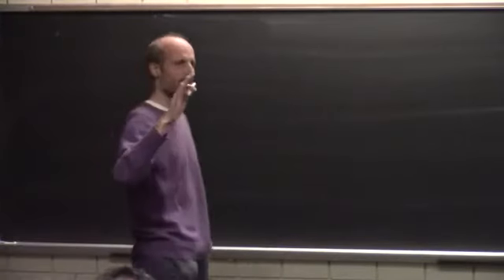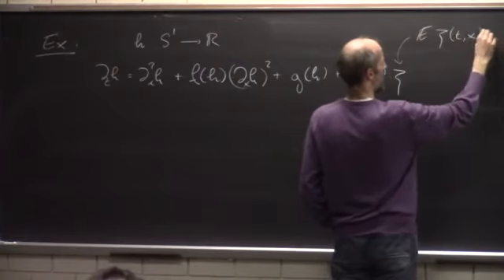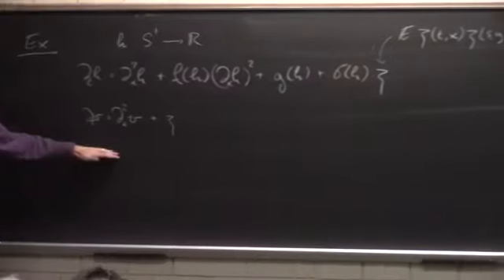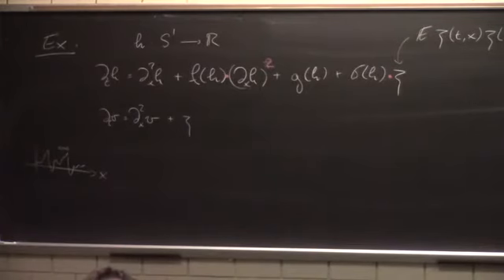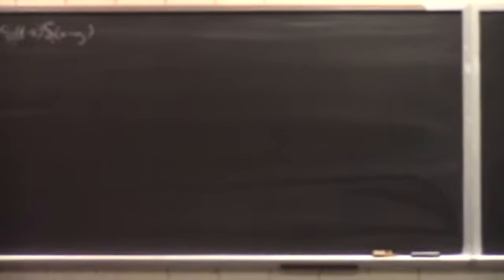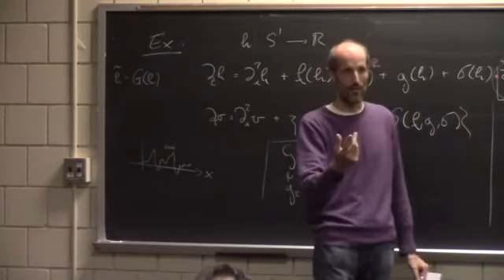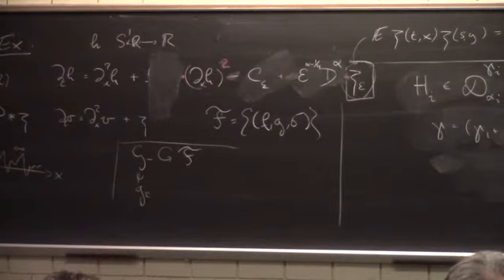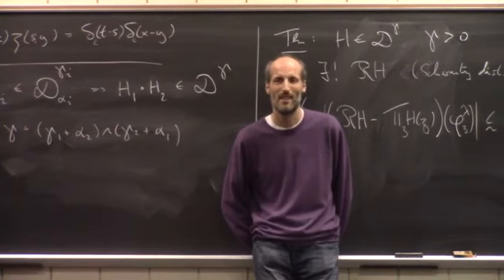Renormalization: a BPHZ theorem for stochastic PDEs - Martin Hairer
Simons Lecture Series
Singular stochastic PDEs
Martin Hairer, Imperial College London